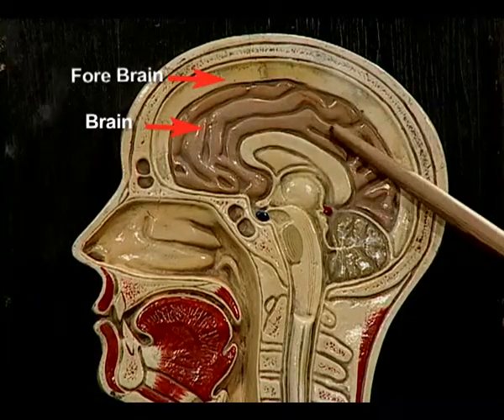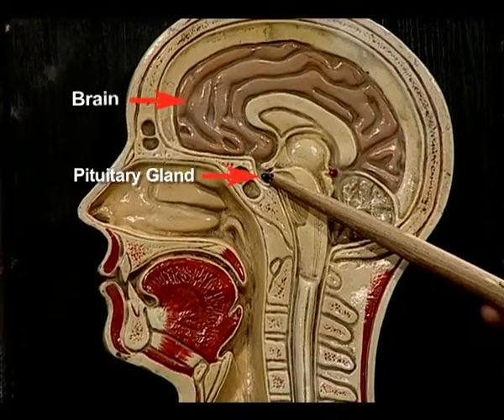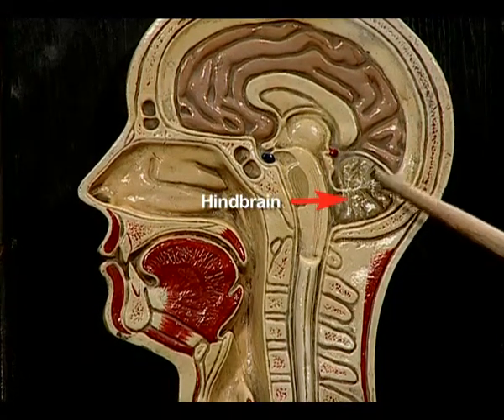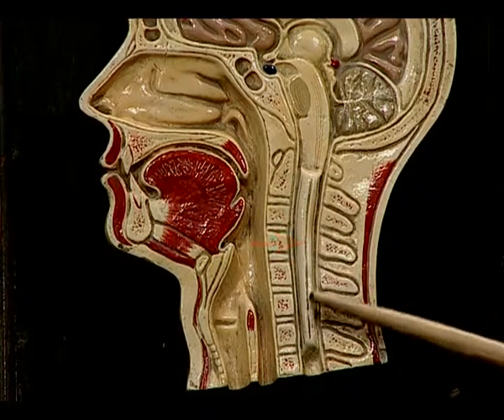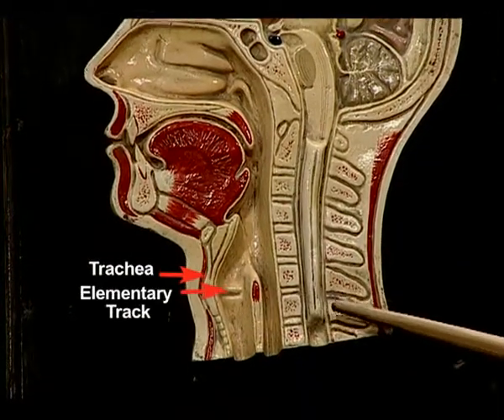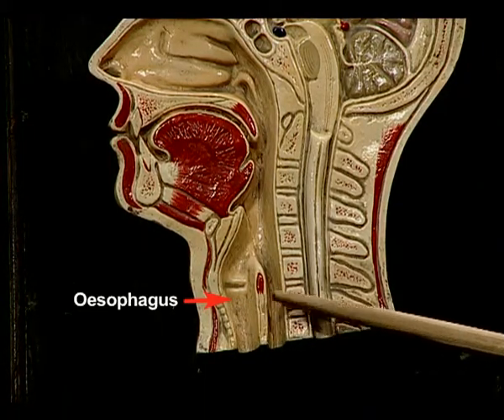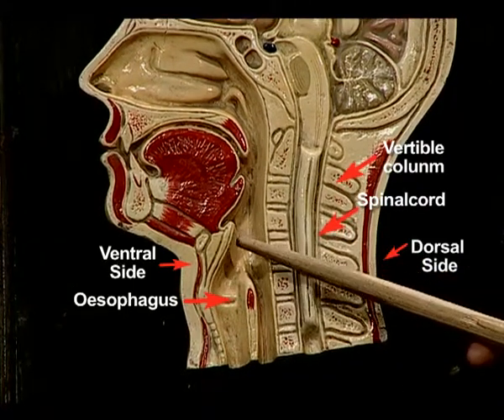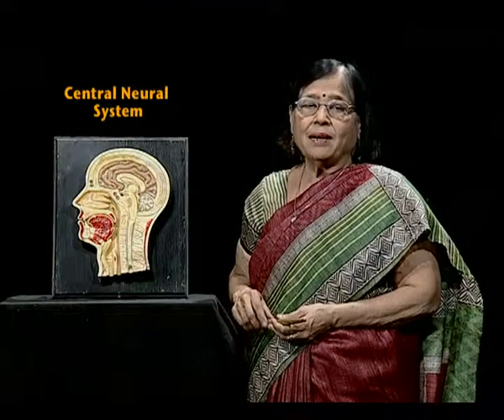BIOLOGY XI CH21 MODEL by Dr. Aruna Mohan